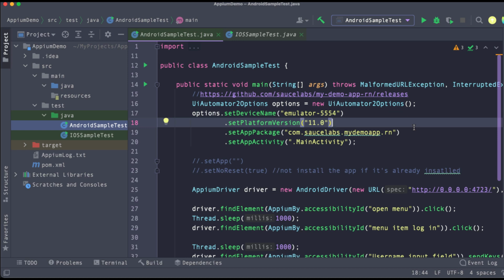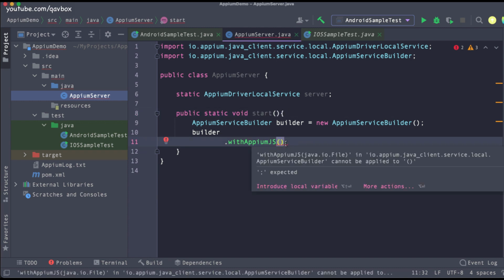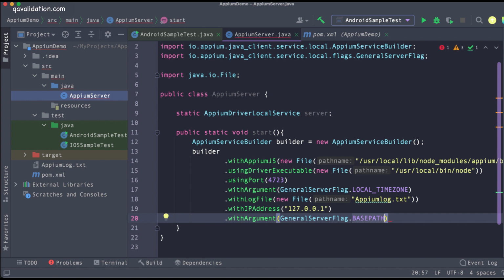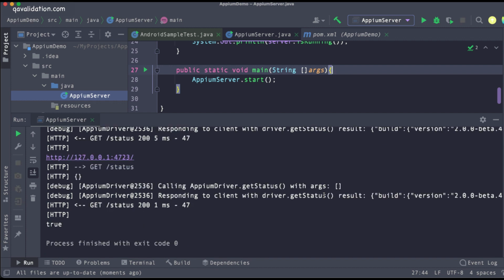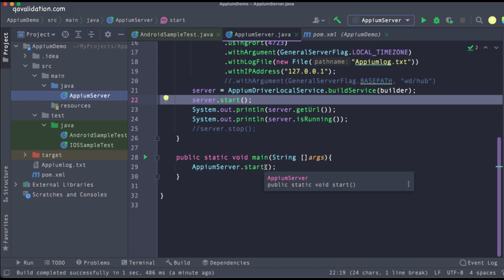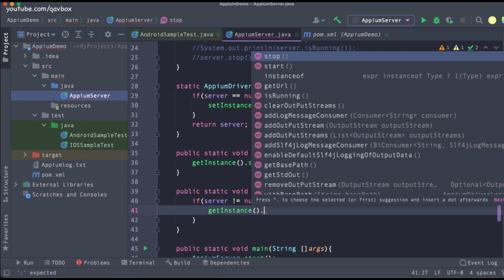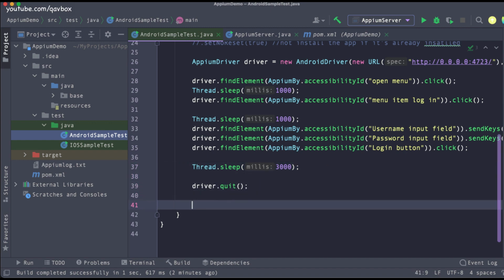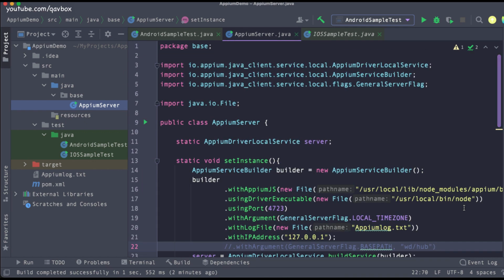Run Appium server 2.x programatically in java tests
This video will explain how to write and run the Appium server 2.x programatically in java tests.
start and stop the server for each tests without depending on the appium server running manually.